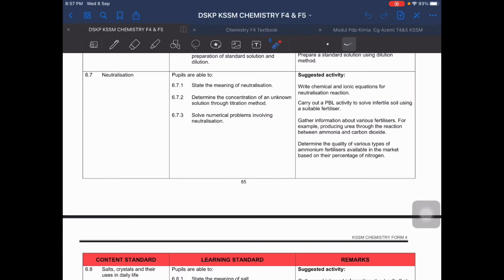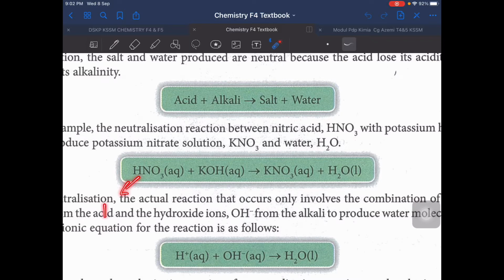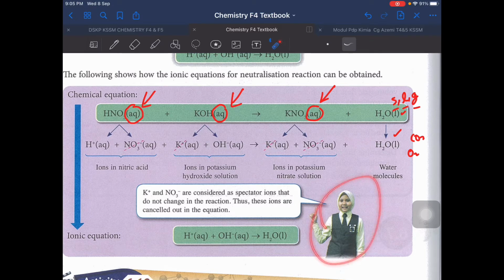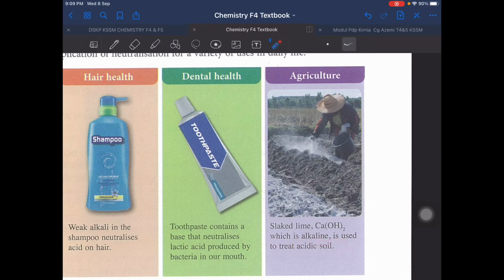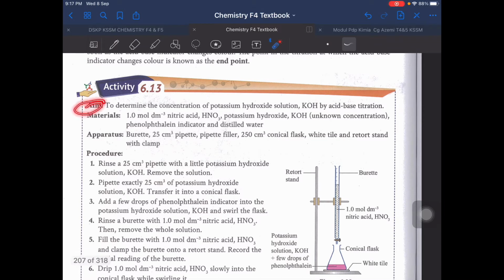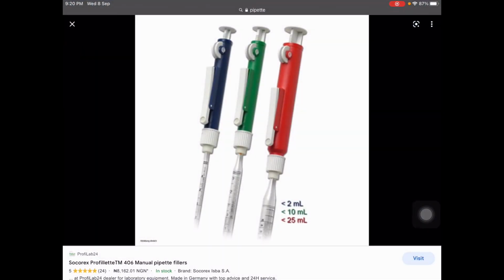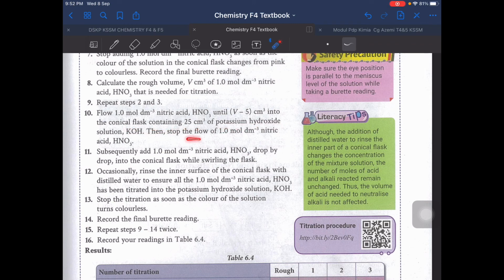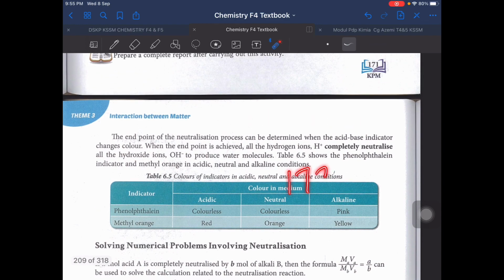Neutralisation, Part 1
Chemistry, Form 4, Chapter 6